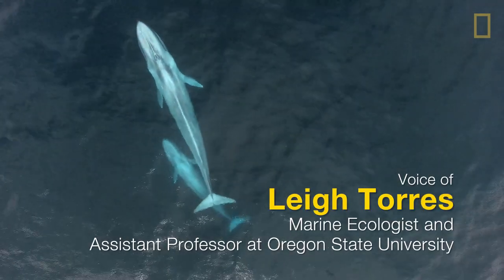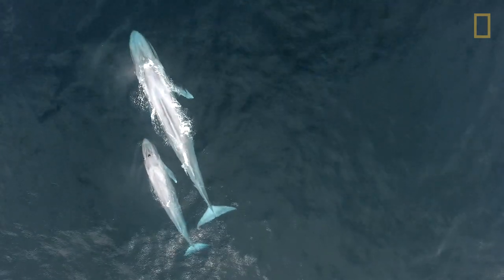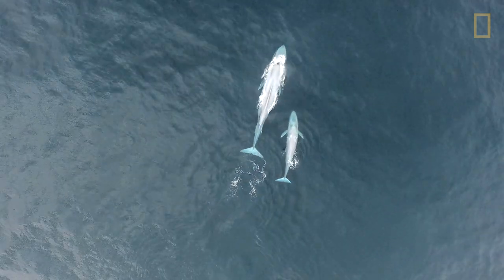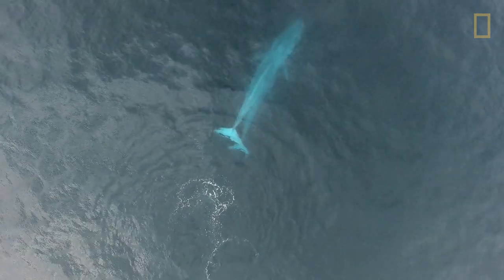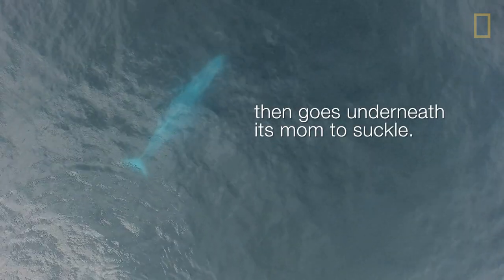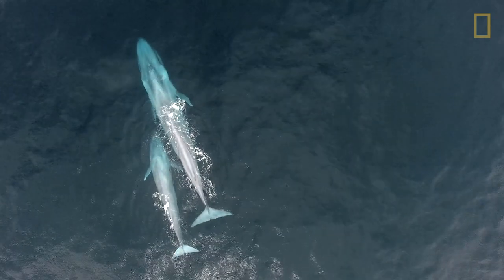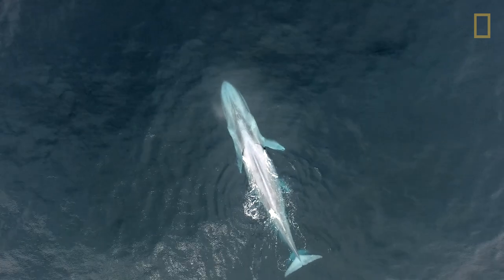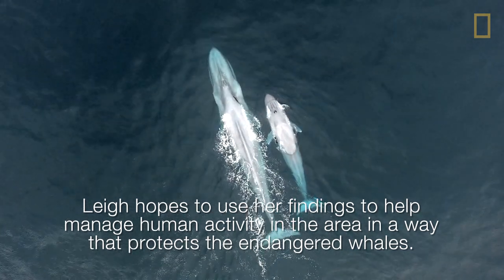Baby Blue Whale Nursing (Exclusive Drone Footage) | National Geographic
While researching pygmy blue whales in the South Taranaki Bight region of New Zealand, Leigh Torres used a drone to capture footage of a baby blue whale nursing. This is believed to be the first time that aerial footage has documented the nursing behavior of this endangered marine species.

NOTE: After we published this story a reader alerted us to this older video on YouTube which also purports to show a blue whale calf nursing. After watching the video, Torres says it's possible that's what is going on but says the calf isn't visible enough to tell. "Our video is much more convincing that they are nursing because the calf is repeatedly ‘stationed’ below the mother for an extended period," she says. Updated on March 4 at 7 pm ET.

Torres, a National Geographic Society/Waitt grantee, hopes her research will lead to strategies that will help protect the blue whale population in the bight, which is open to oil and gas development. Read Torres's blog to learn more about her research.